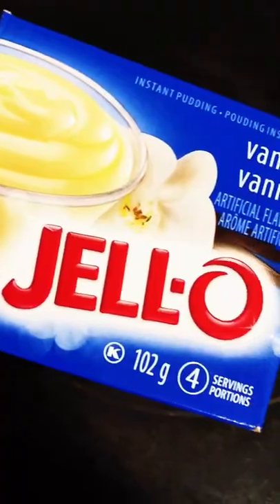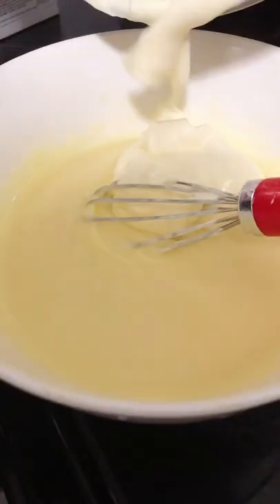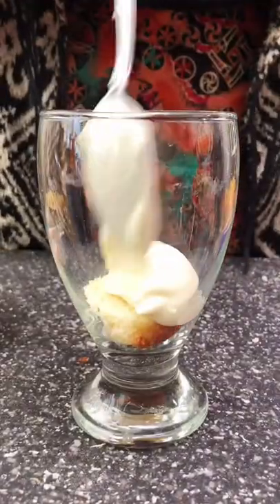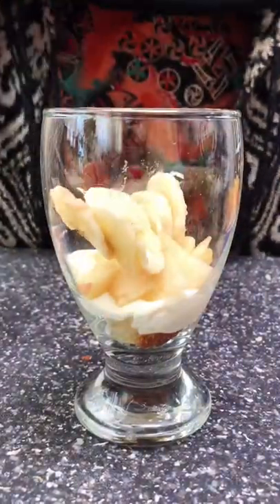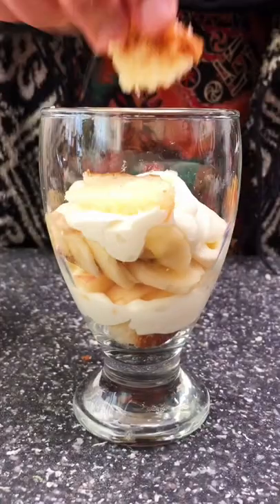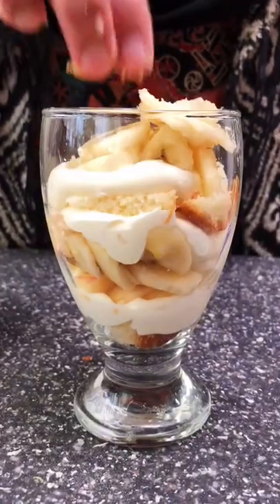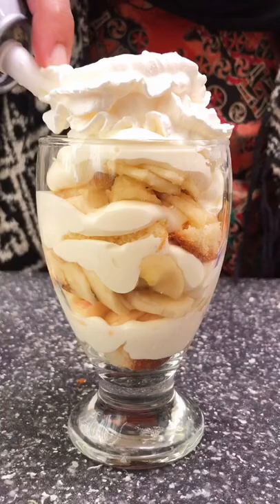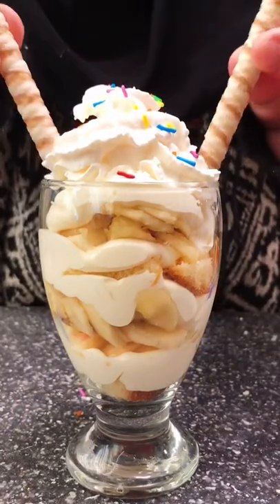QUICK AND EASY LAYERED FRUIT TRIFLE